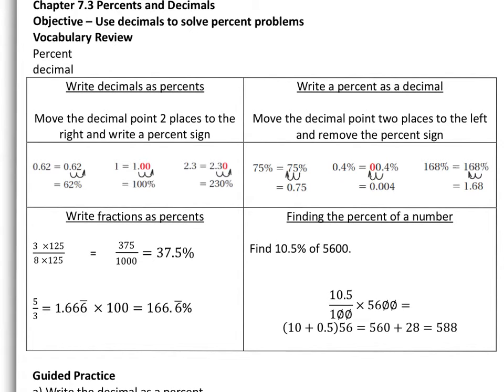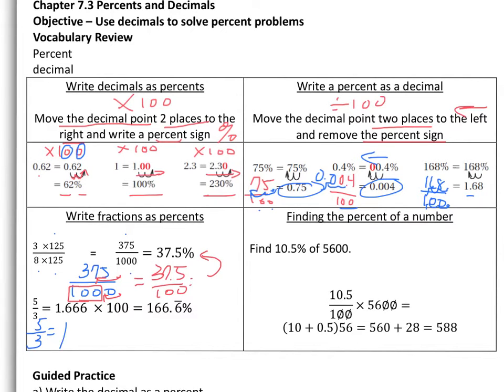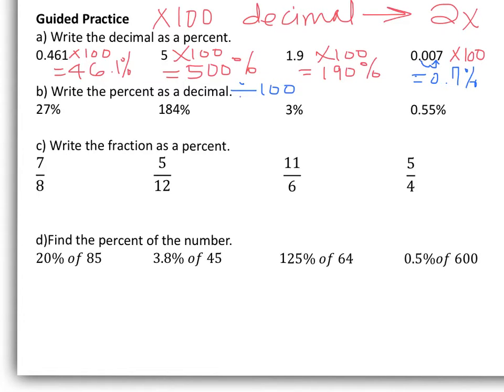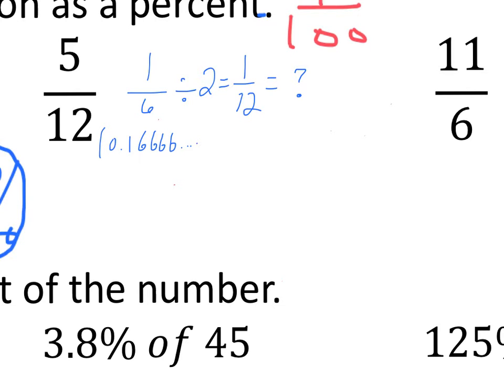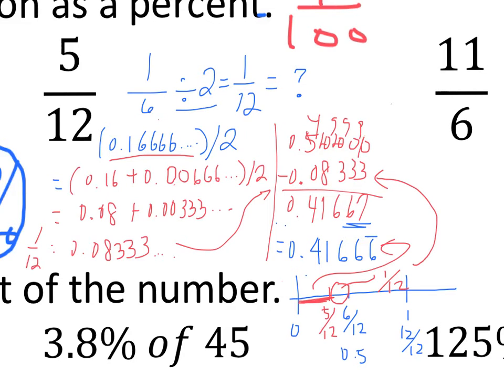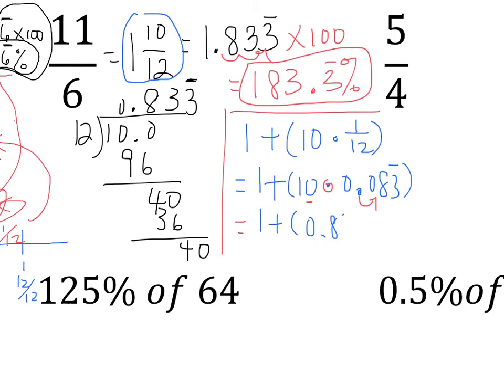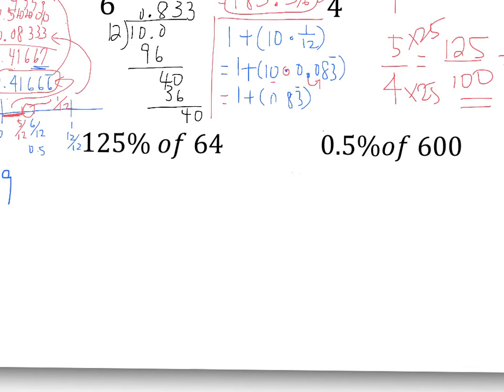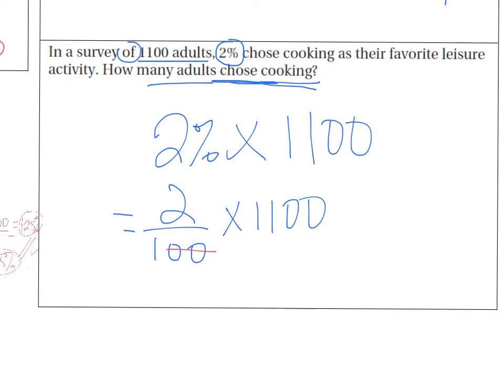7.3 Percents and Decimals